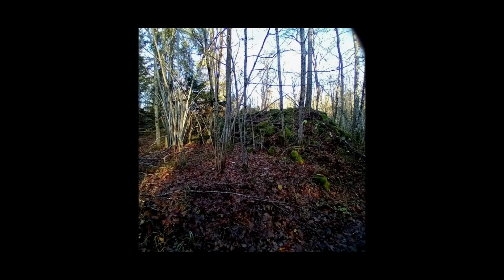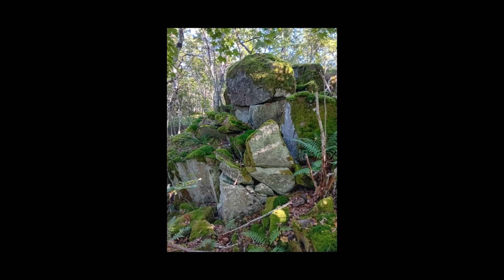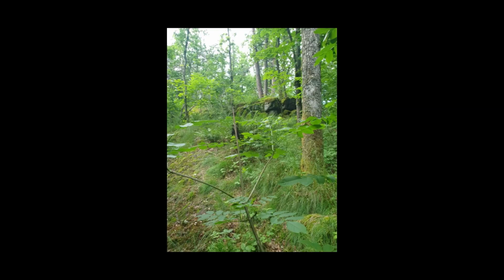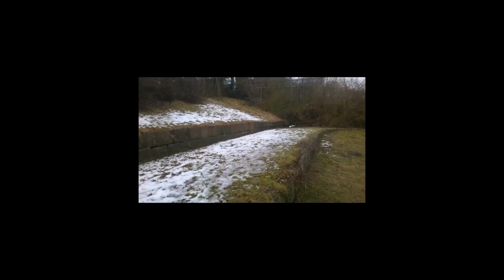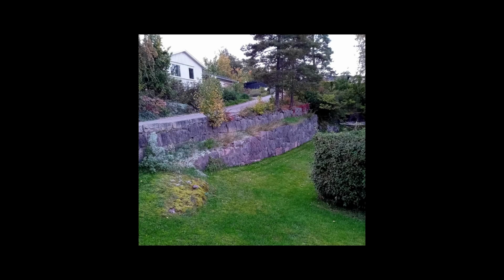Enormous masonry, giant walls in the forest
The remains of enormous walls and gigantic defensive structures can be seen throughout the municipality, in and outside the town of Horten. Walls have even been built in the sea. Hundreds of kilometeres with remains of theese giant structures can be followed.